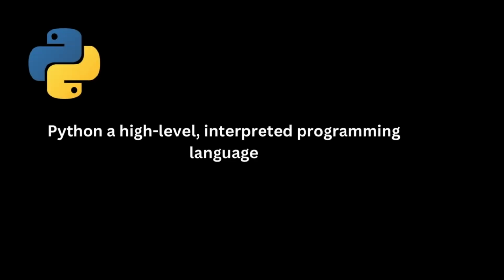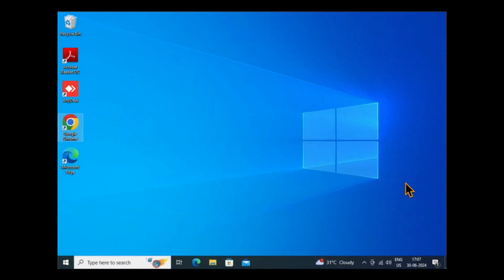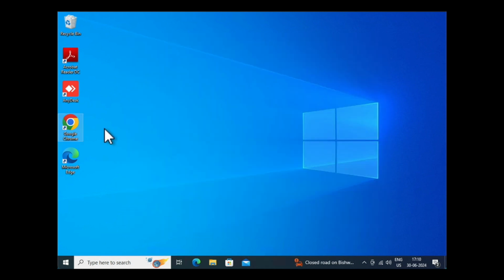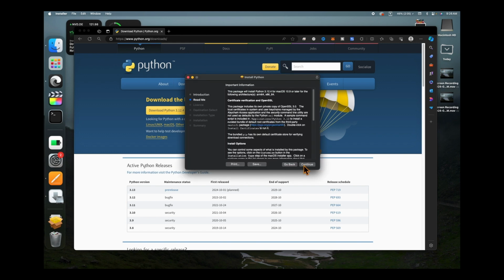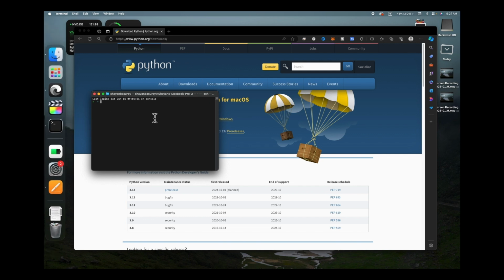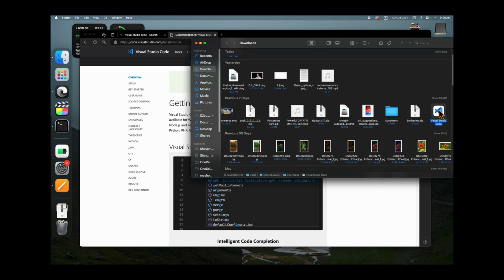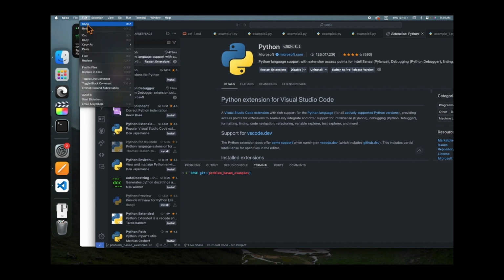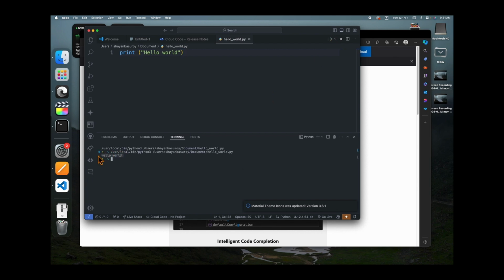Introduction to Python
Today we dive into the world of Python . We start with what is Python , then we dive into the installation process of Python on windows and mac, We look  at what is Visual studio code and how to use it to write you first Python program. So if you just a beginner or just interested in picking up a new programming language this video is the video for you .

0:00 Intro
0:21 What is Python!
0:40 The various fields Python is used.
1:14 Install Python on Windows
2:34 Install Python on Mac OS
3:52 What is VS code? Why is it so popular?
4:19 Install VS code and setup
5:49 Write you first Python code
6:32 Output the Python code
6:45 Conclusion
7:16 Outro